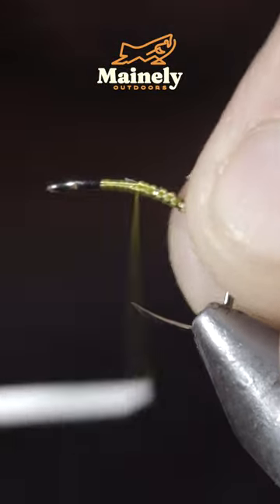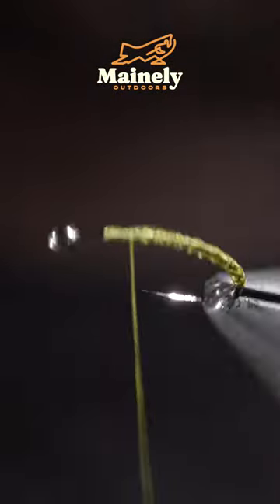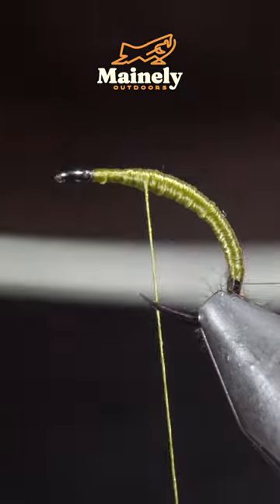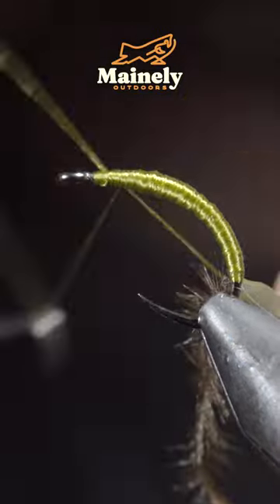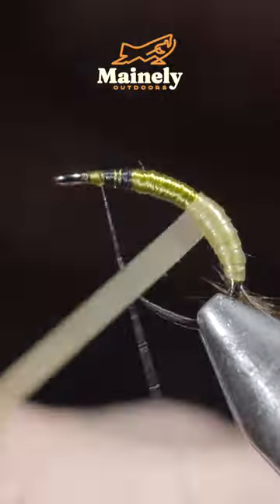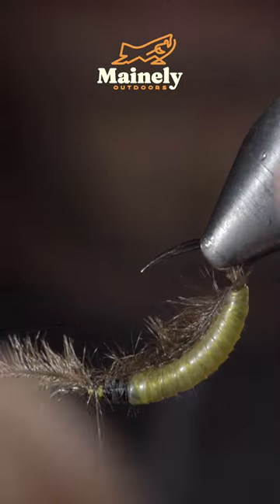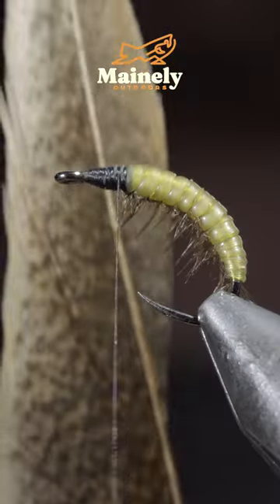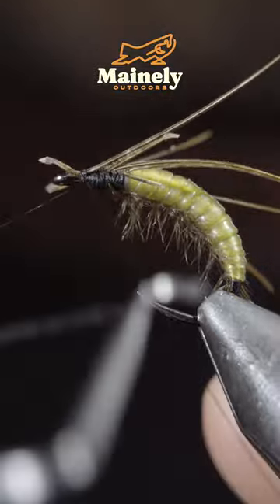MOST Relistic Caddis Larva!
This realistic caddis pattern is a variation of our latest discord challenge winner, tiesflies It’s a very cool pattern that takes some time to tie but looks excellent in the fly box, and while I haven’t fished, it seems like it's hard to go wrong with a buggy pattern like this! You can visit our discord channel here if you want to participate in our next tying event

My camera set up:

Everyday lens